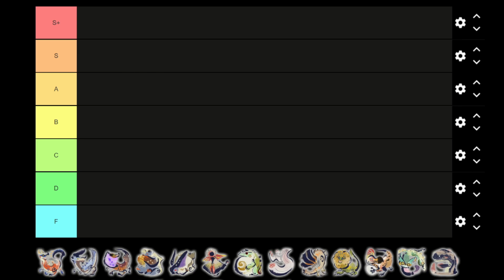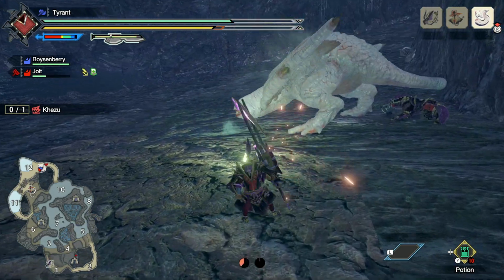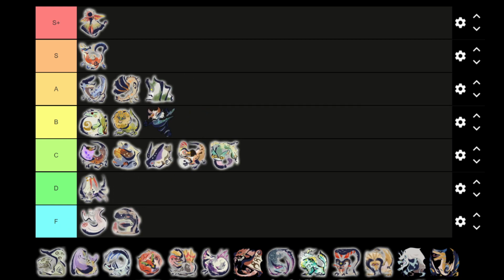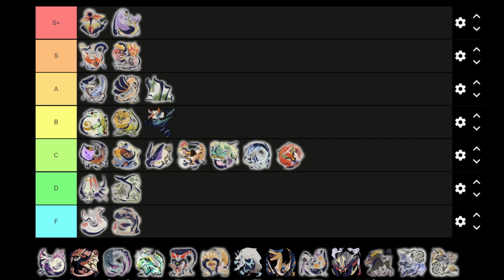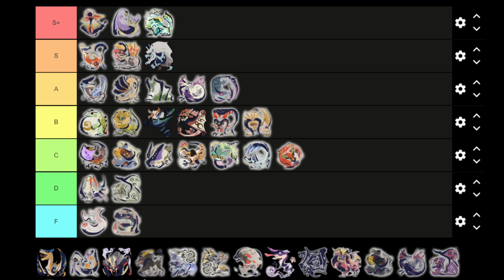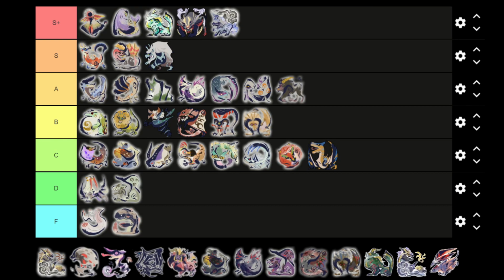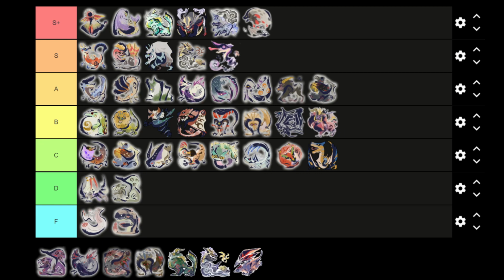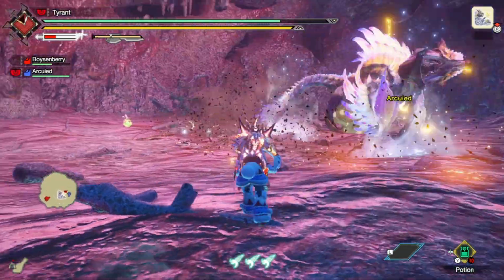3.0 Update Monster Tier List | Monster Hunter Rise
Ranking all 46 Large Monsters for Monster Hunter Rise! This video encompasses, base game, Update 2.0, and Update 3.0. All rankings are purely my own opinion and are not objective in any way!

Chapters:
0:00 Intro
0:44 Base Game
28:58 2.0 Update
32:50 Apex Monsters
38:02 3.0 Update
41:56 Conclusion